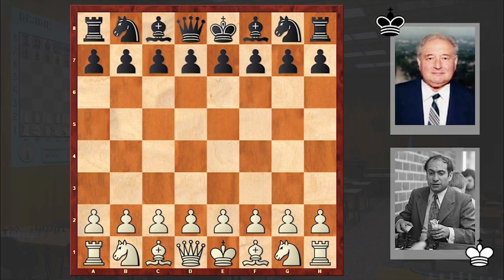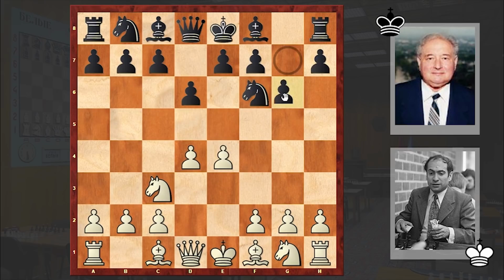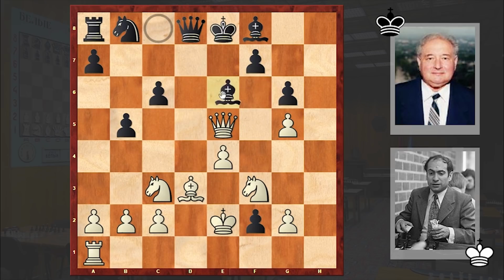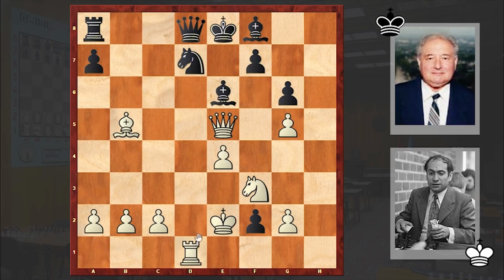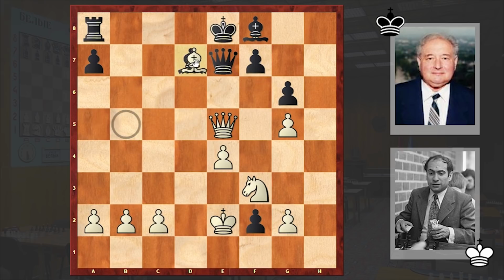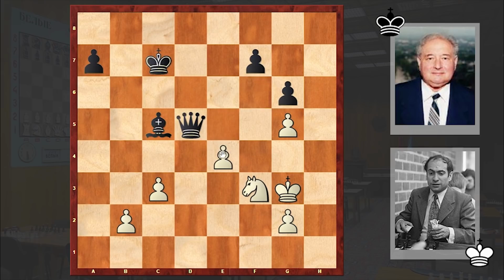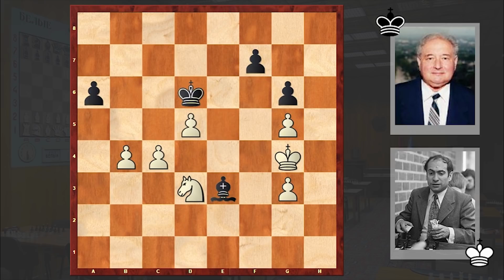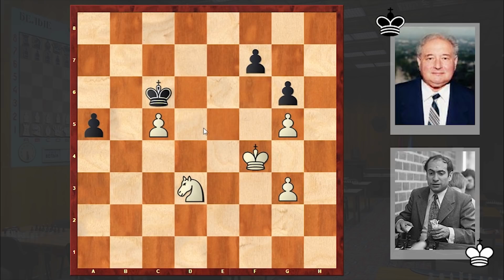Tal vs Gufeld! Take Care Of Your King Dear Eduard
In this game the 8th World Chess Champion Mikhail Tal as usual demonstrates brilliant attacking skills and simply destroys Eduard Gufeld's defense! Pirc defense goes down without resistance in front of our eyes! In the end of the video as usual you can solve the daily puzzle!
Mikhail Tal vs Eduard Gufeld
Karseladze Memorial (1968), Gori GEO, rd 3
Pirc Defense: Byrne Variation (B07)
1.e4 d6 2.d4 Nf6 3.Nc3 g6 4.Bg5 c6 5.Qd2 b5 6.Bd3 Bg7 7.Nf3 h6
8.Be3 Ng4 9.Bf4 e5 10.dxe5 dxe5 11.Bg3 h5 12.h3 h4 13.hxg4
hxg3 14.Rxh8+ Bxh8 15.Qh6 gxf2 16.Ke2 Bf6 17.g5 Be7 18.Qh8+
Bf8 19.Qxe5+ Be6 20.Nxb5 cxb5 21.Bxb5+ Nd7 22.Rd1 Qe7 23.Rxd7
Bxd7 24.Bxd7+ Kxd7 25.Qd5+ Kc7 26.Qxa8 Qc5 27.c3 Qc4+ 28.Kxf2
Bc5+ 29.Kg3 Qxa2 30.Qd5 Qxd5 31.exd5 Kd6 32.c4 Be3 33.b4 a6
34.Kg4 Bc1 35.Ne1 Be3 36.Nd3 Bd2 37.g3 Kc7 38.c5 Kd7 39.Ne5+
Kc8 40.d6 Bxb4 41.d7+ Kc7 42.Nc6 Kxd7 43.Nxb4 a5 44.Nd3
 1-0
Introduction: 0:00
First Blood: 3:06
Last Strike: 4:22
Daily Puzzle: 6:42